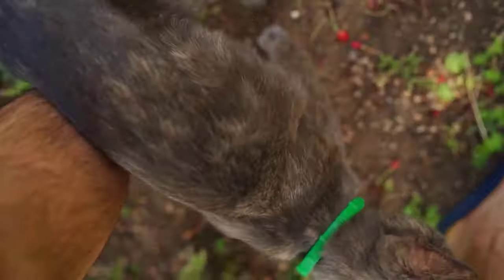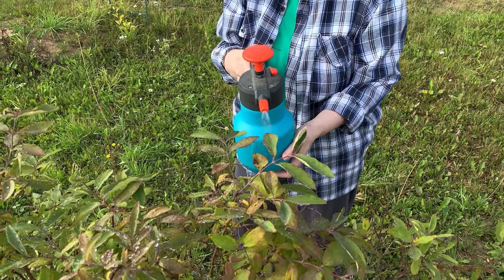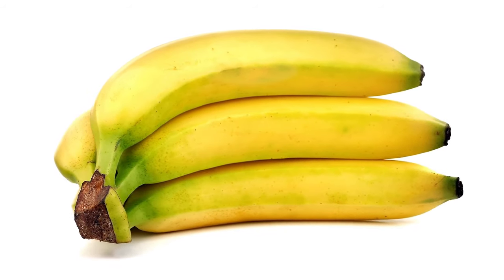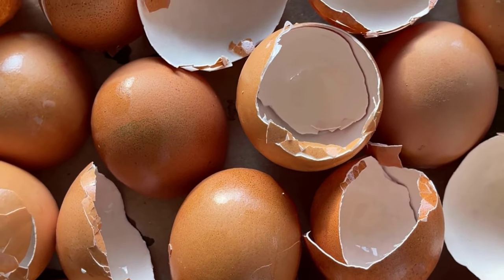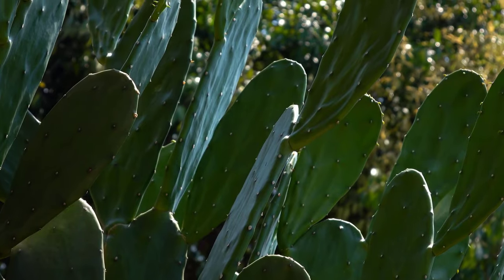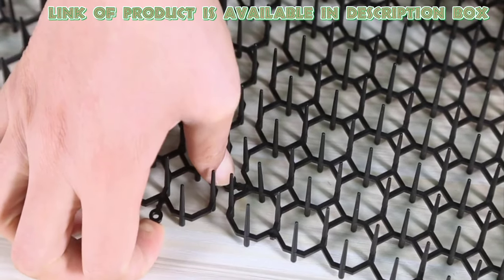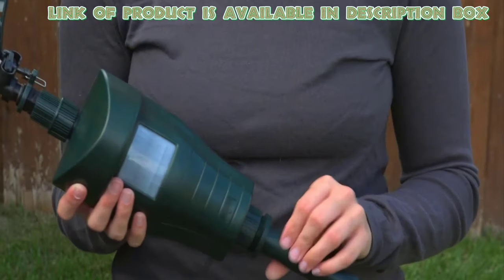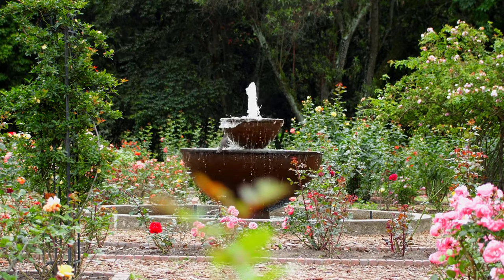How To Stop Cats From Pooping In The Garden??Super Easy & Safe Methods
👇Get Products Links And Complete Guide of How To Stop Cats From Pooping In The Garden